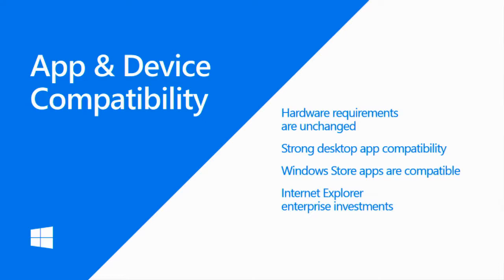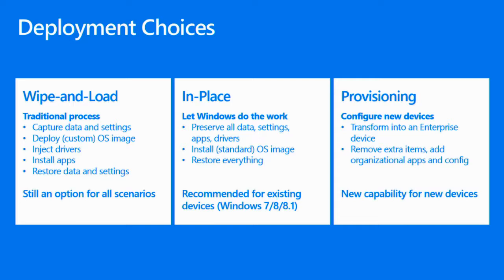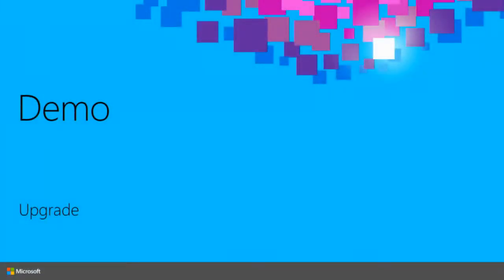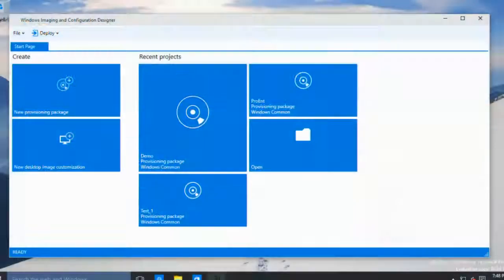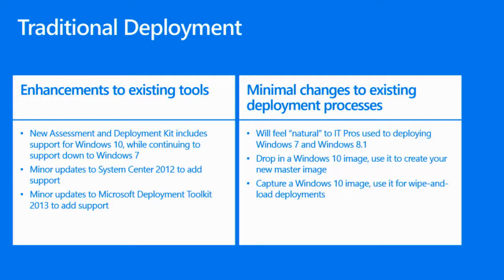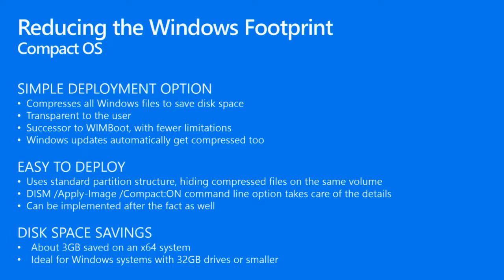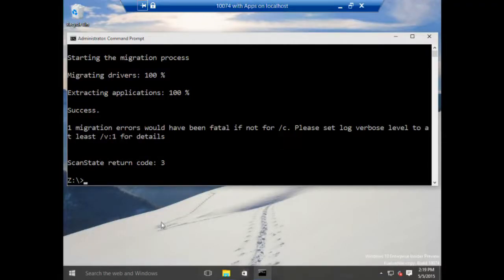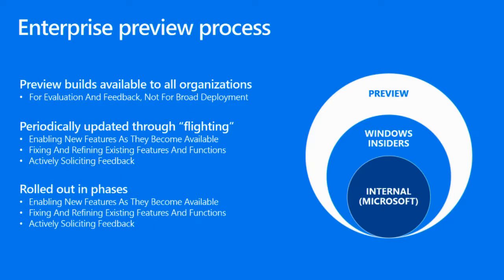Microsoft Ignite 2015 What's New in Windows 10 Deployment 2